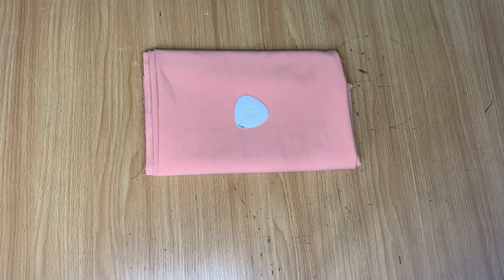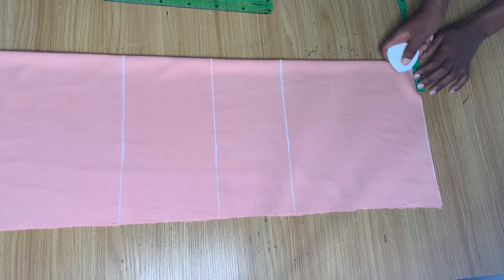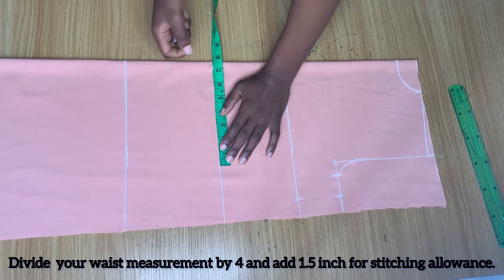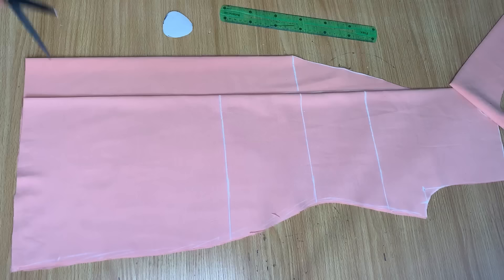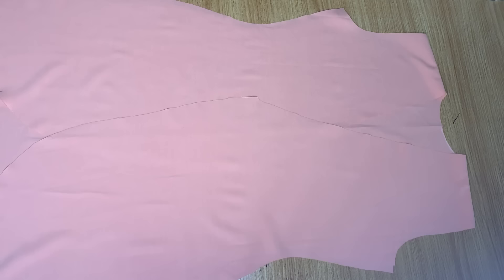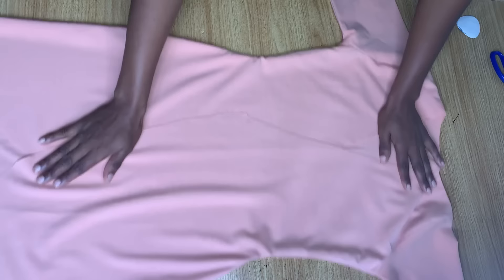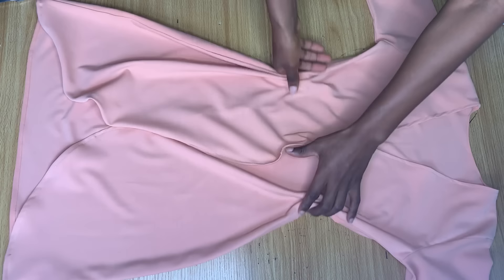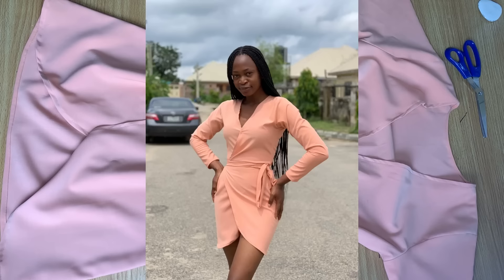How to Cut and Sew a Simple Wrap dress| How to make a wrap dress.